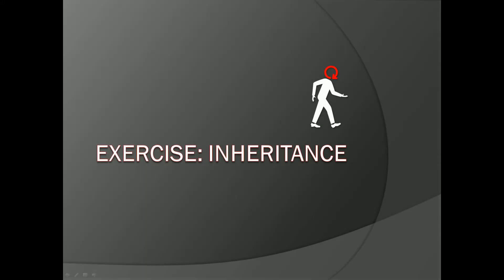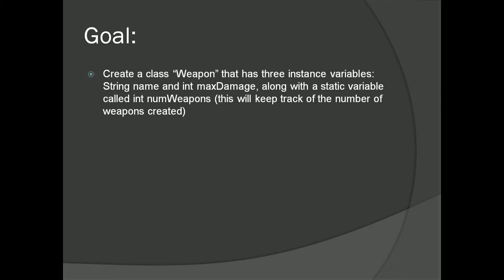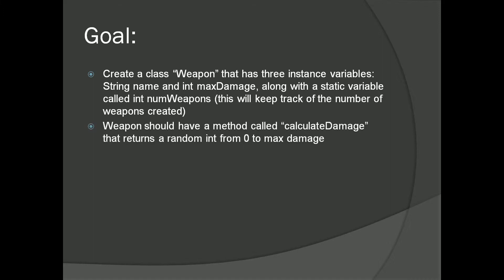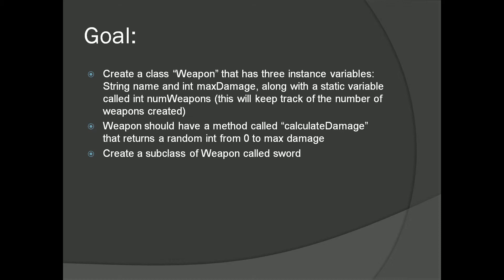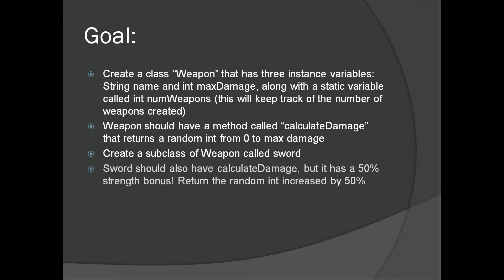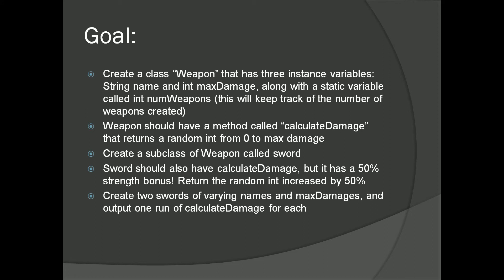Learn Java for Beginners - 66 - Inheritance Exercise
Java inheritance exercise

Test your knowledge with this Java coding exercise on inheritance.